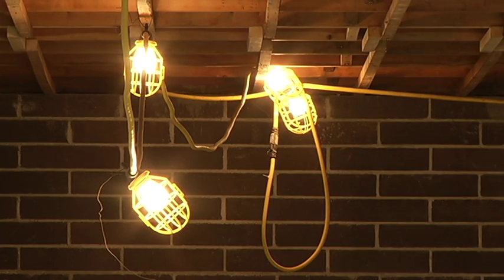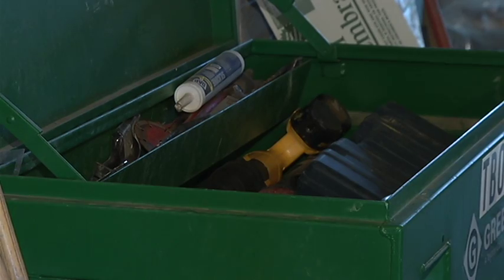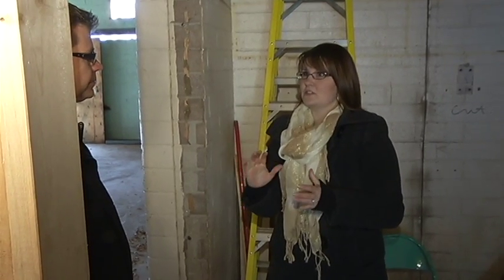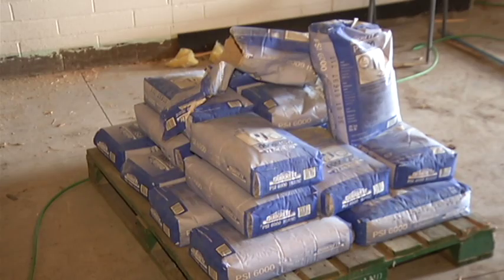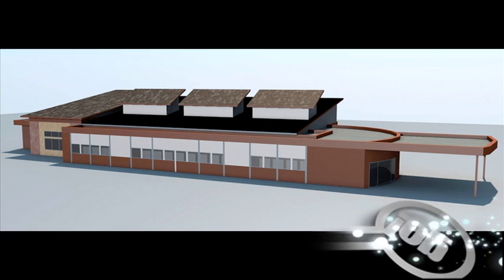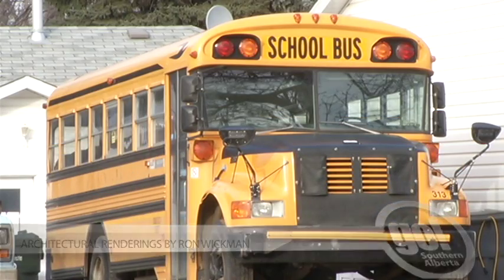Vanier House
An inside look at what's being done to Georges P. Vanier school to assist with the housing needs of the CORE Association.